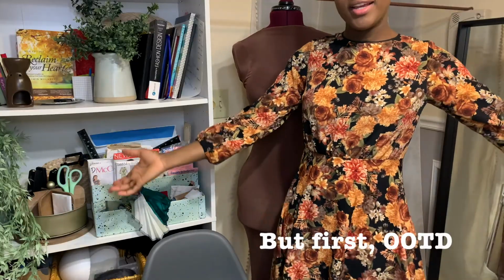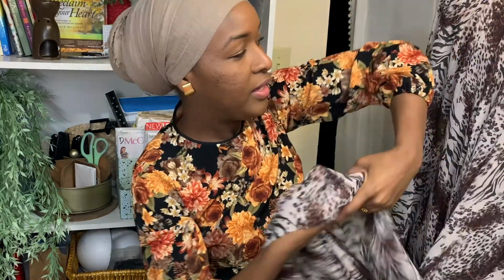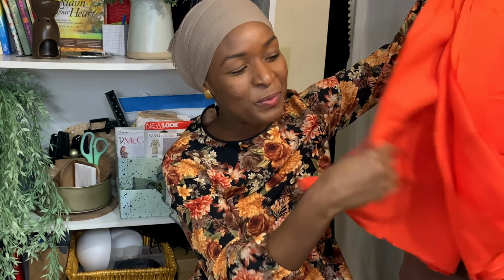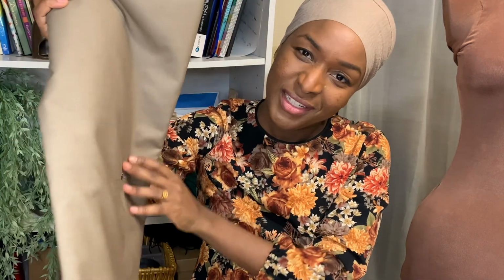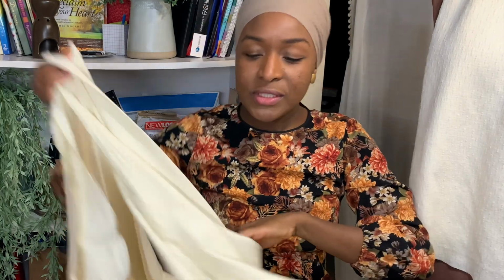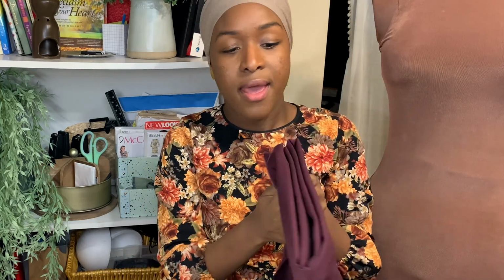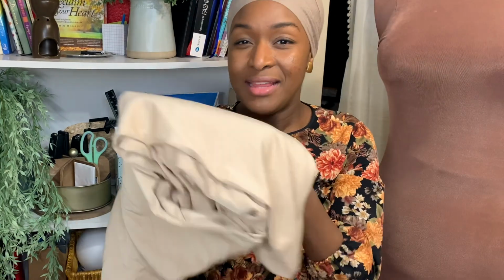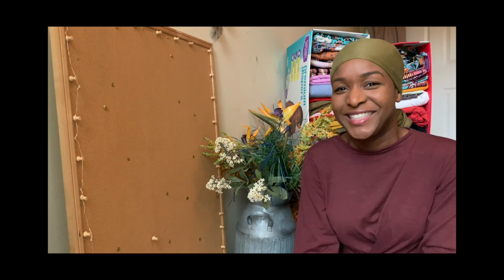G Street Fabric Haul 3